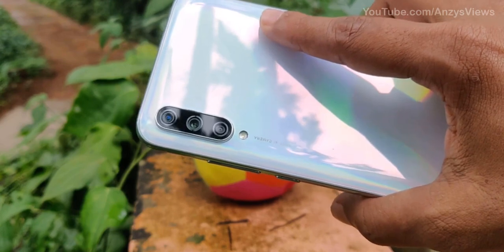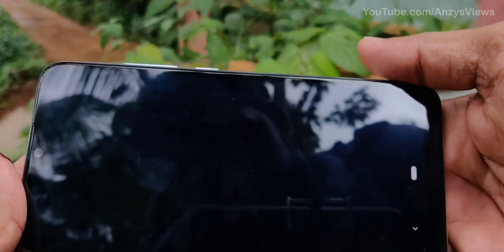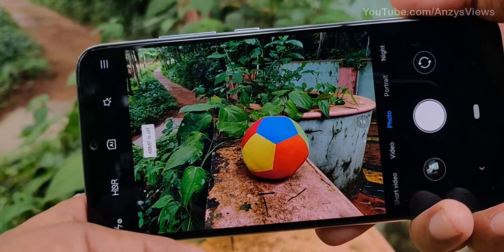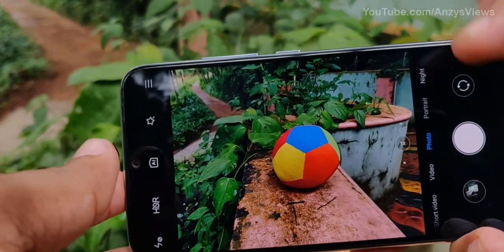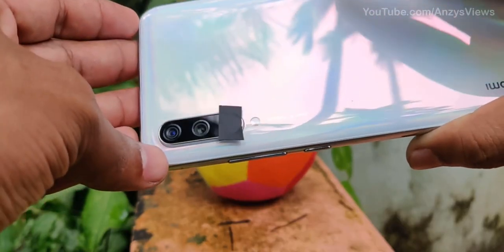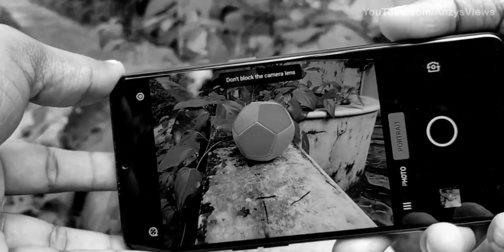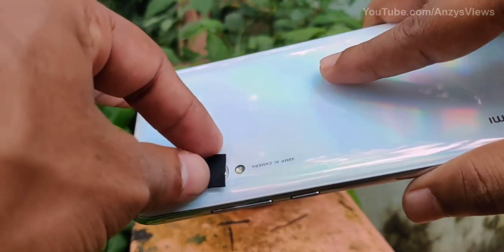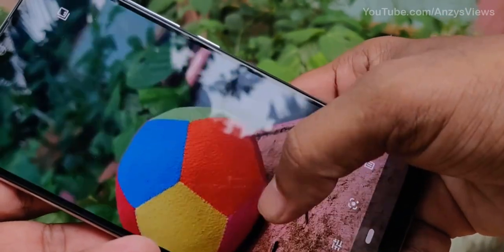Mi A3 Triple Camera is actually Triple camera?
Here in this video, I am testing Xiaomi A3 Triple Camera in Malayalam.
Direct Purchase Link:

Xiaomi A3
മലയാളികൾക്ക് വേണ്ടി ലളിതവും ഉപകാരപ്രദവുമായ മലയാളം ടെക് യൂട്യൂബ് ചാനൽ. ടെക് വീഡിയോസ് & ട്രാവൽ വീഡിയോസ് നിങ്ങൾക്ക് ഇവിടെ പ്രതീക്ഷിക്കാം. ഈ ചാനലിലെ വീഡിയോസ് കണ്ടുനോക്കൂ.

ചാനലിന്റെ ലക്ഷ്യം:
സ്മാർട്ട്ഫോണുകൾ ടെസ്റ്റ് ചെയ്ത് റിവ്യൂ ചെയ്യാനുള്ള ഒരു സെറ്റപ്പ് ഈ ചാനലിന് ഇപ്പോൾ ഇല്ല. പക്ഷെ ഭാവിയിൽ പൂർണ്ണമായി വിശ്വസിക്കാൻ കൊള്ളാവുന്ന നല്ലൊരു സ്മാർട്ട്ഫോൺ റിവ്യൂ ചാനൽ ആയി മാറുക എന്നതാണ് ഈ ചാനലിന്റെ ലക്ഷ്യം. കൂടാതെ ചില യാത്രാ വിവരണങ്ങളും ഭാവിയിൽ പ്രതീക്ഷിക്കാം.